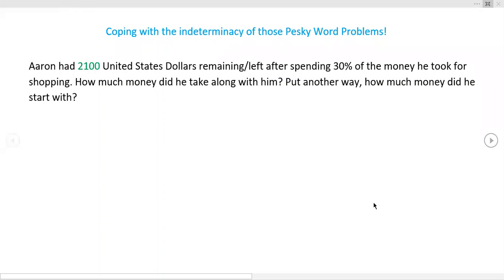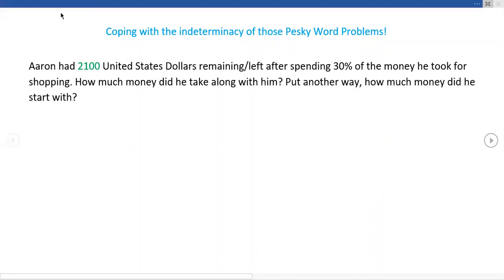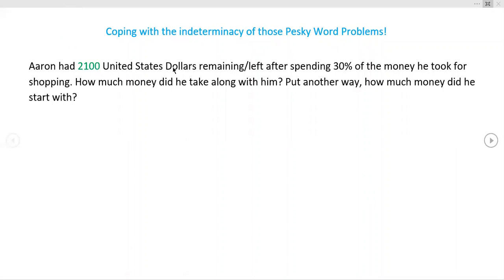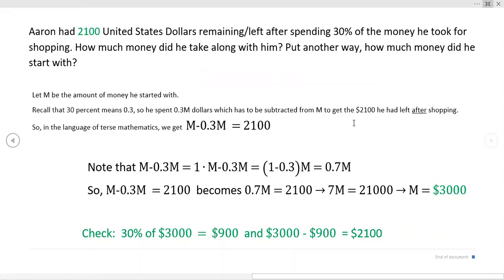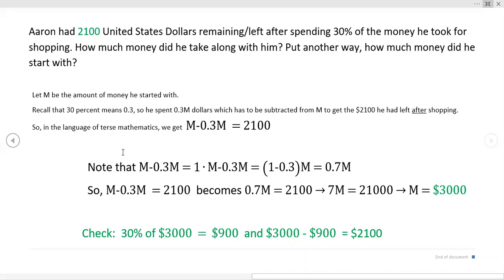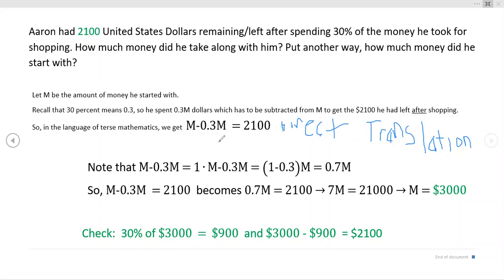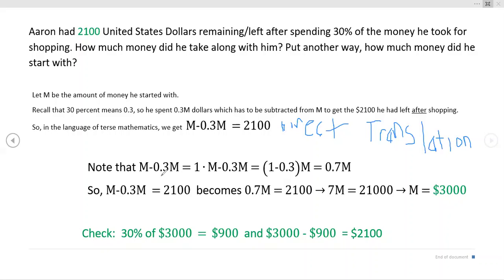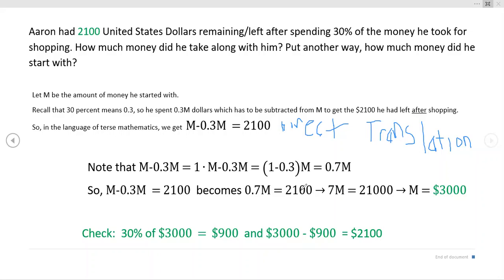Coping with the indeterminacy of those Pesky Word Problems! A Direct Translation Approach Comforts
Aaron had 2100 United States Dollars remaining/left after spending 30% of the money he took for shopping. How much money did he take along with him? Put another way, how much money did he start with?

The uncertainty of dealing with stated problems that appear to be vaguely worded and difficult can be ameliorated by directly translating long winded sentences into the language of terse mathematics.